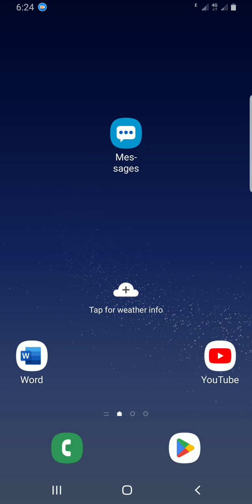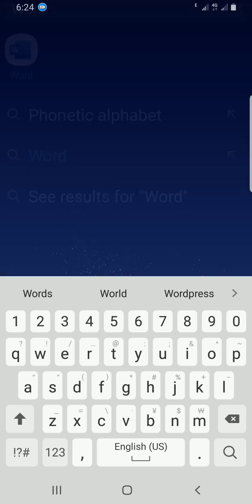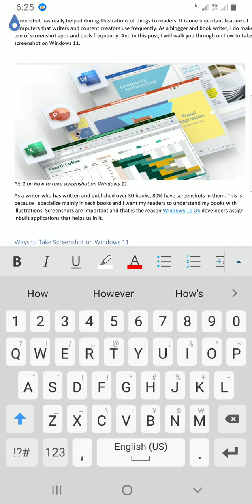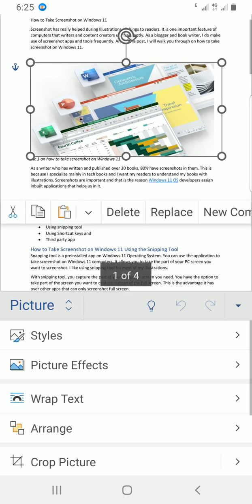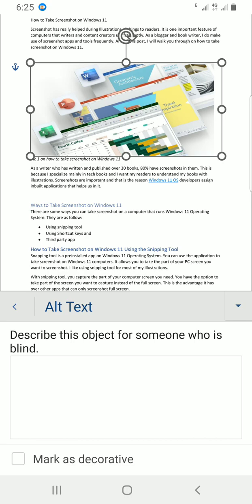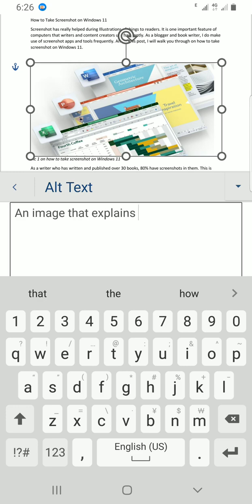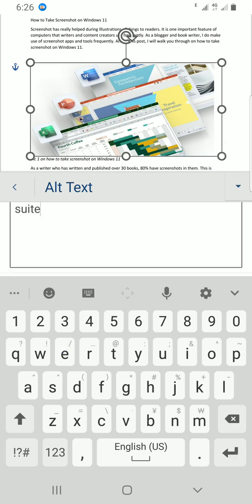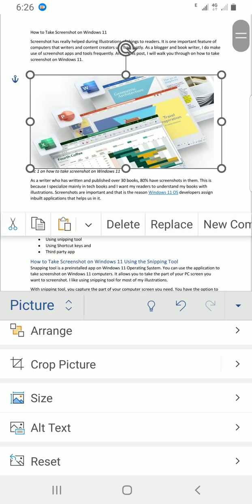How to Add Alt Text to Image in Word Mobile App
Learn step by step guide on how to add alt text to image in Word mobile app. Alternative text helps the blind to understand the images inserted in your document.